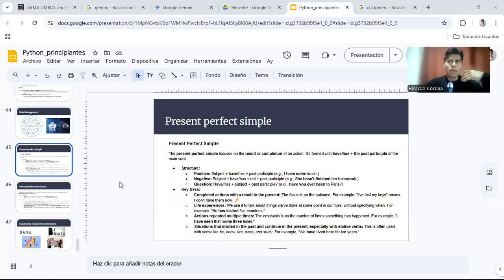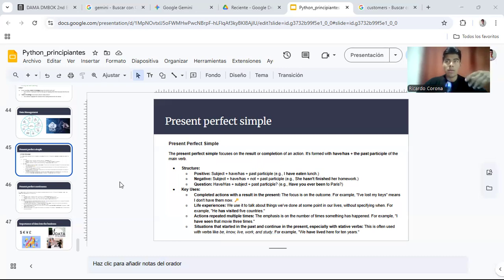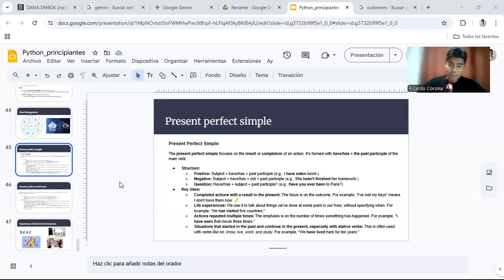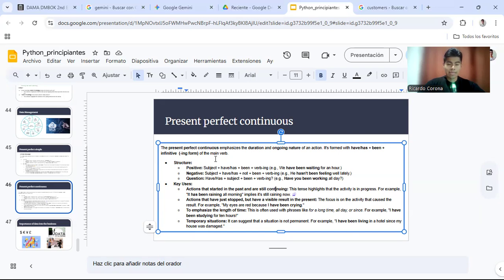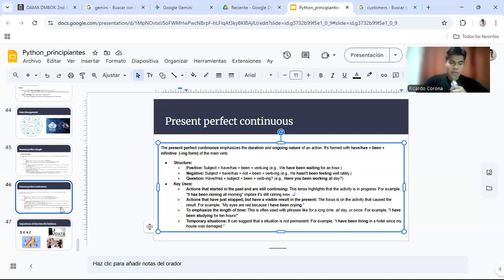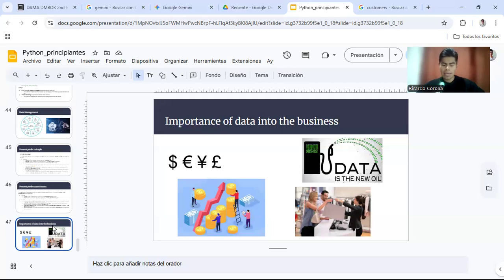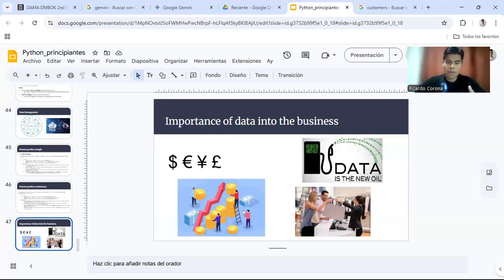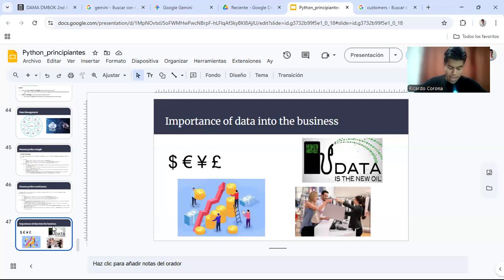Knowing Data uses into an organization